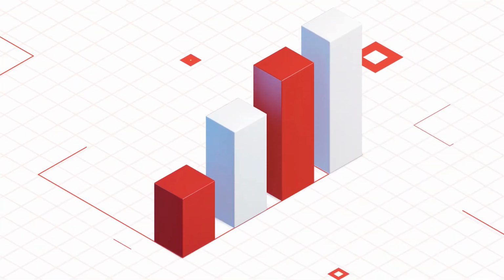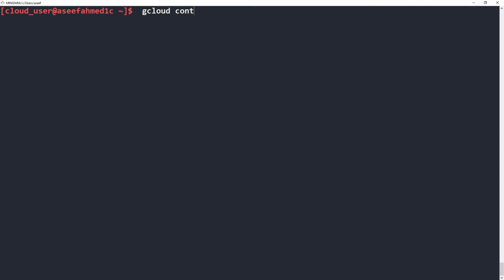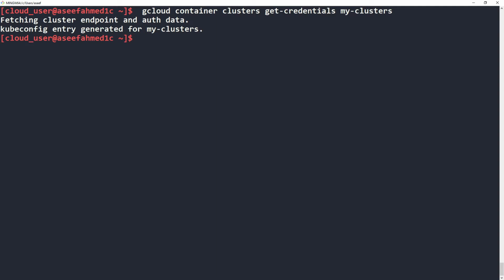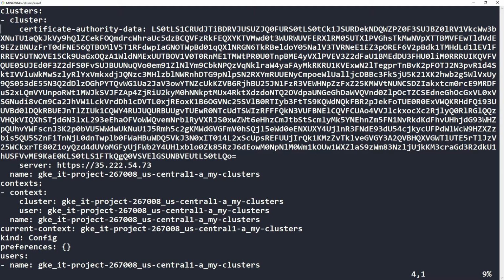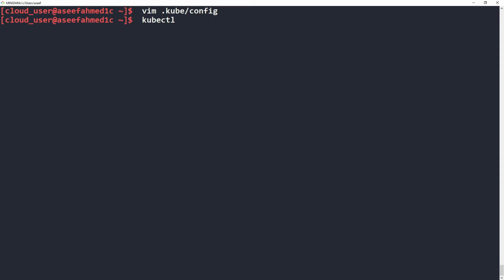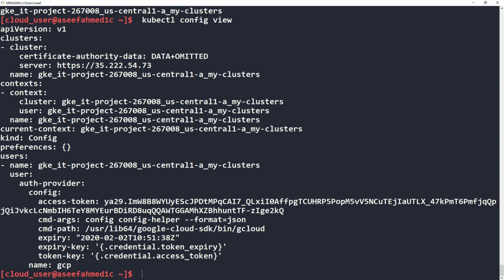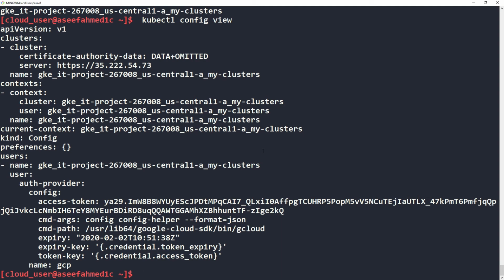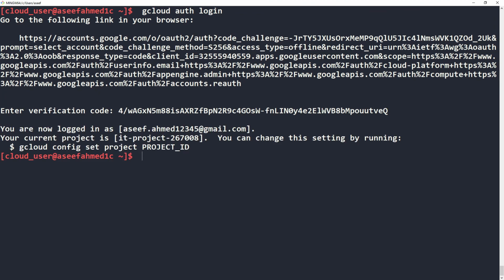Configuring GKE Cluster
This video will show you how to configure cluster access for kubectl command-line tool in Google Kubernetes Engine.